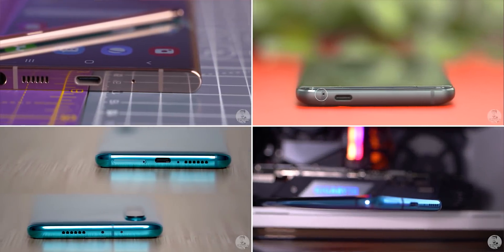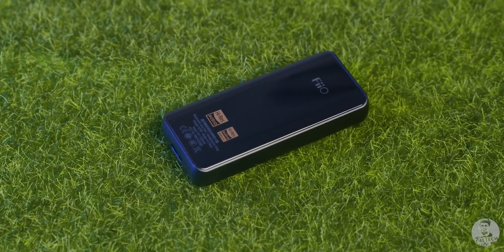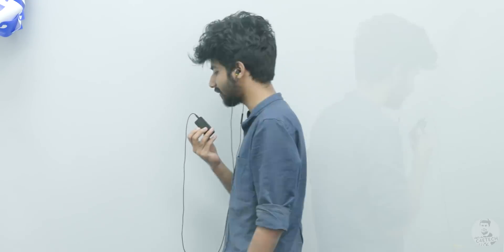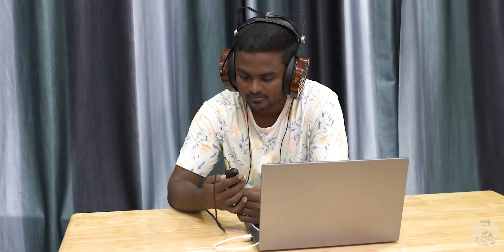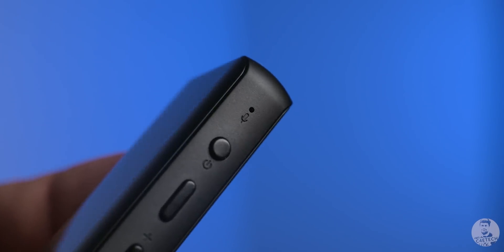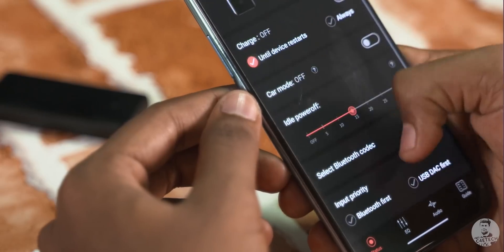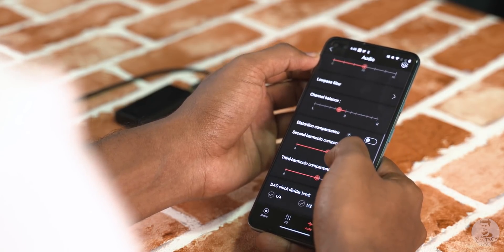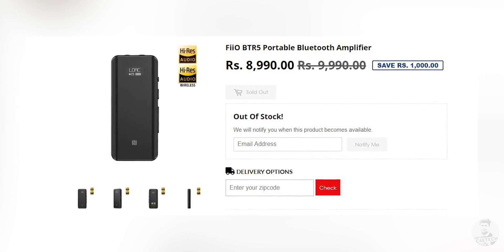Make Everything High Quality Bluetooth!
In this video we convert regular earphones and headphones into high quality bluetooth earphones and headphones...

If you liked our “Make Everything High Quality Bluetooth! Comments are welcome too :)

Music Credits
Intro - Gemini Fire Inside (Elliot Berger Remix)